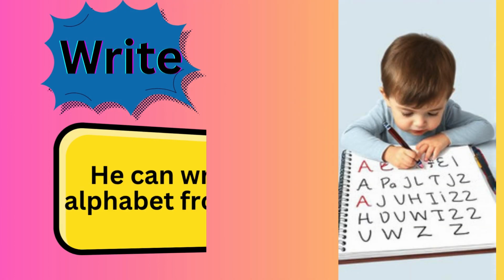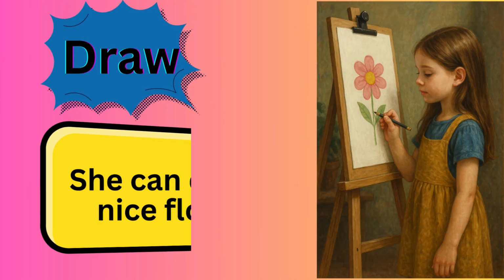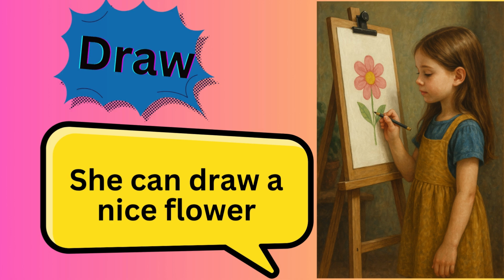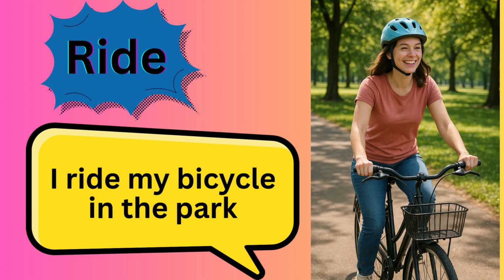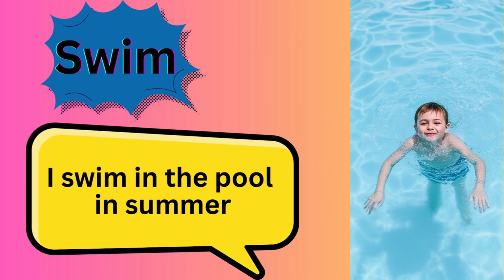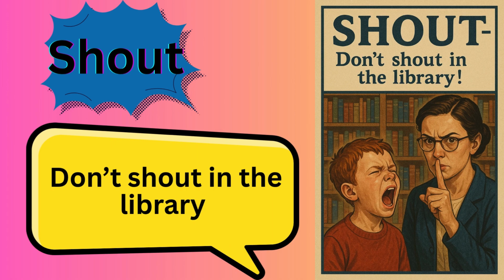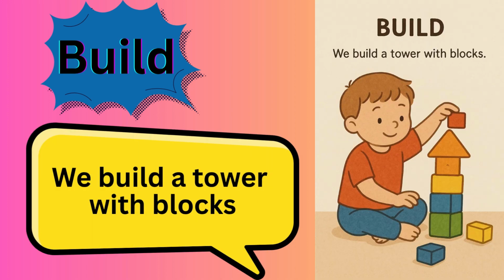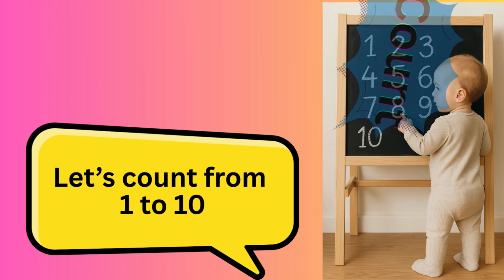50 everyday action words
Let’s learn and have fun together! In this video, we’ll explore action words (verbs) like run, jump, clap, sing, draw, and many more — with simple meanings and examples just for kids! 🧒👧